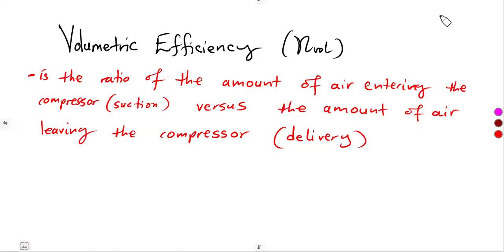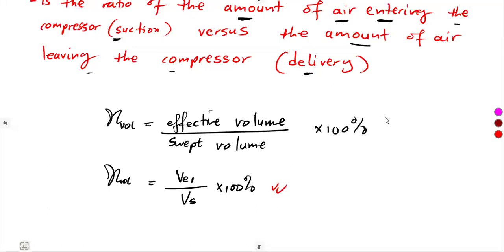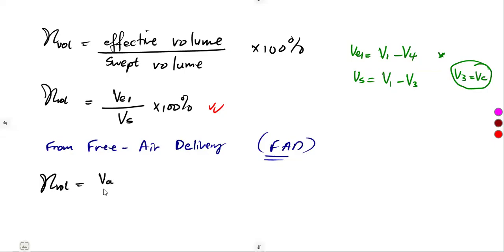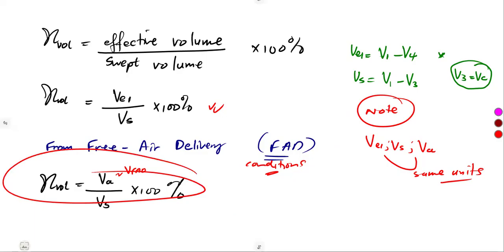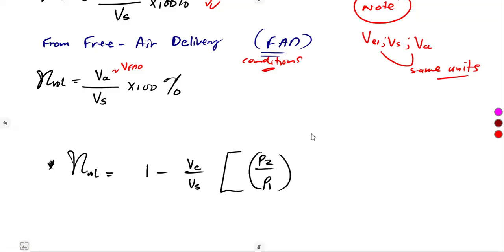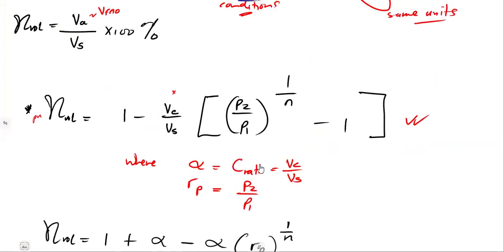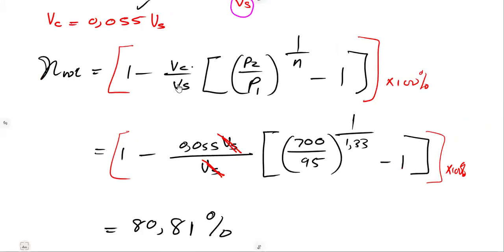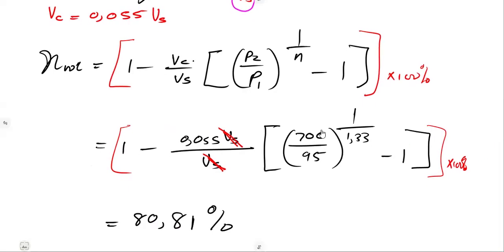Power Machines N5 Compressors - Volumetric Efficiency - Notes and Questions